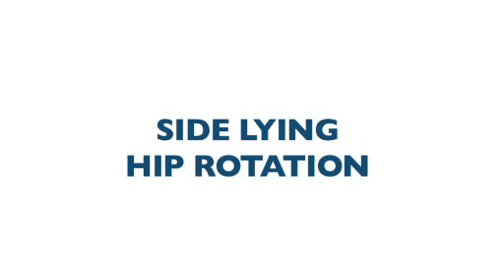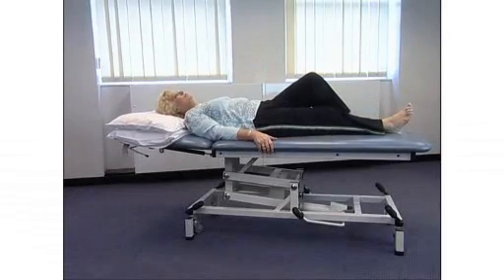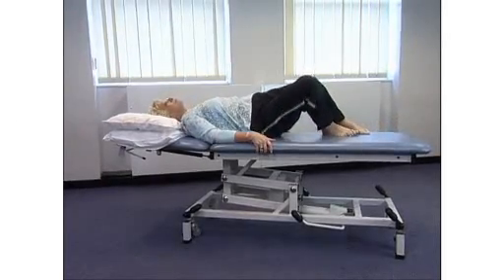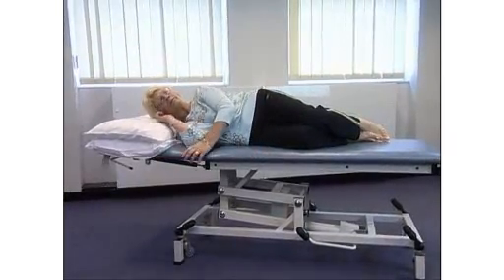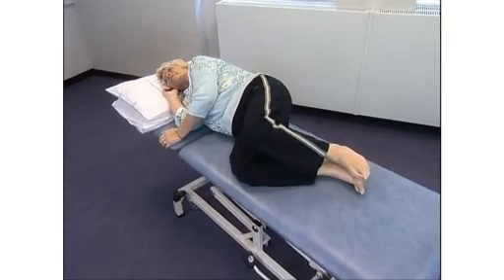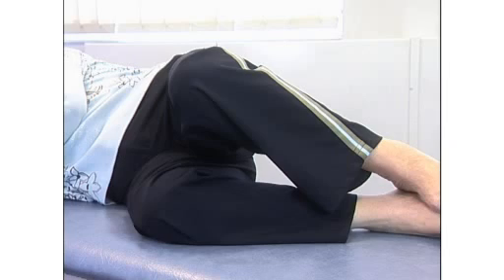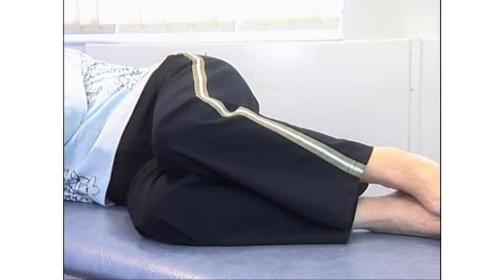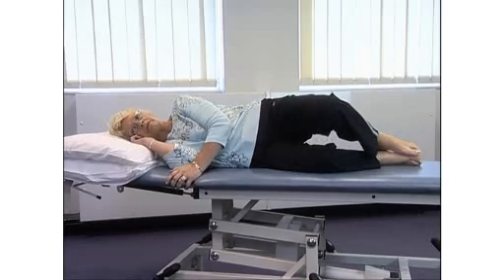Side Lying Hip Rotations - Post-Op Physiotherapy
This is just one of the exclusive EXERCISE VIDEOS that have been produced by the Hampshire Hospitals NHS Foundation Trust for patients to use (online and on DVD) as part of the Rapid Recovery Hip Replacement programme.

To see all the Hip Physio videos and use the full Exercise Playlists, please ... where you will also find a range of downloadable & printable Exercise hand-outs.